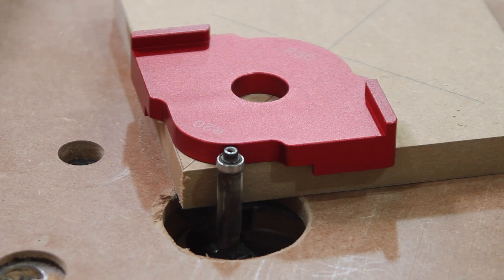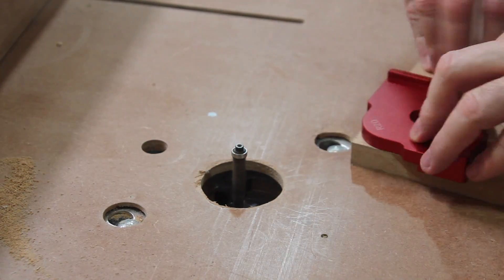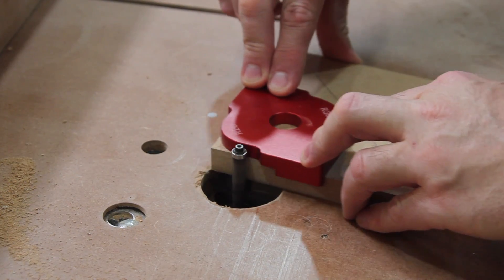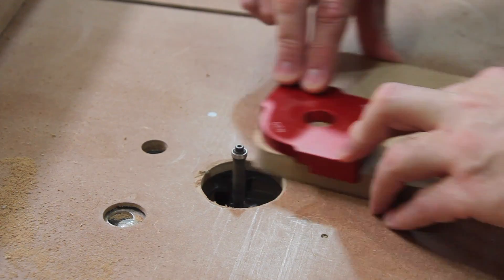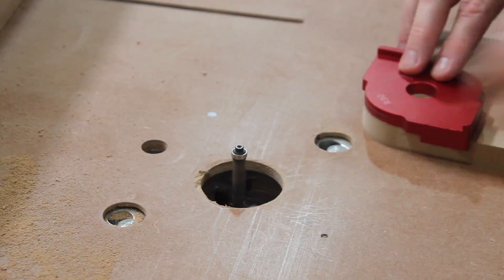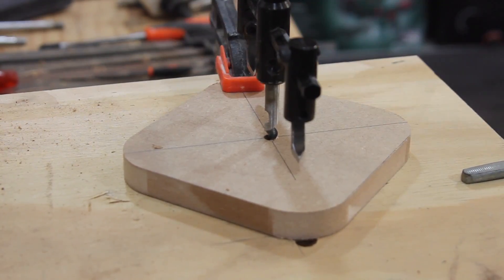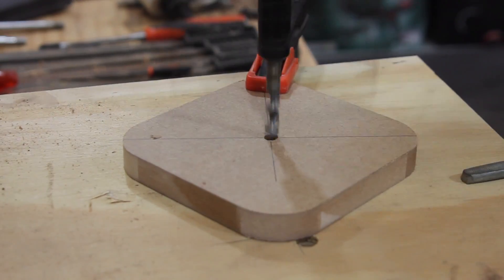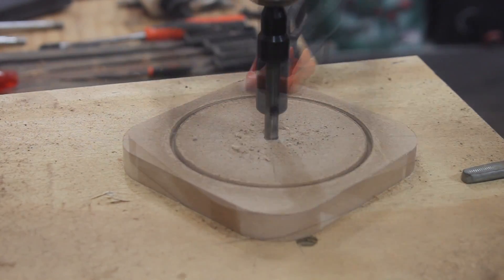Building Suspended Stereo Speakers in Copper Pipe Frame - by SoundBlab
This was a really fun project. I enjoyed mixing up some materials and processes. A build talk and sound test will come soon. Even though they will not defy the laws of bass capability, these small speakers sound great. I did not include any crossover components, but they could use some kind of XO to flatten out the top end of the frequency spectrum... just a tad bright for my liking.

Recommended Tools from Amazon.com:
- Makita Jigsaw